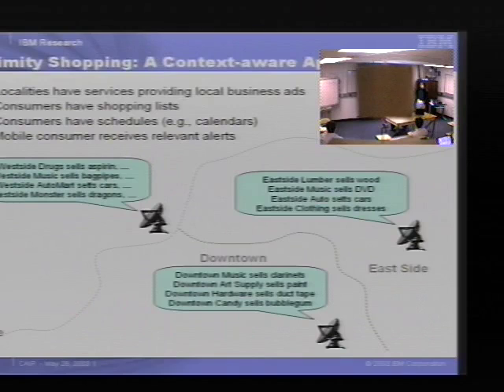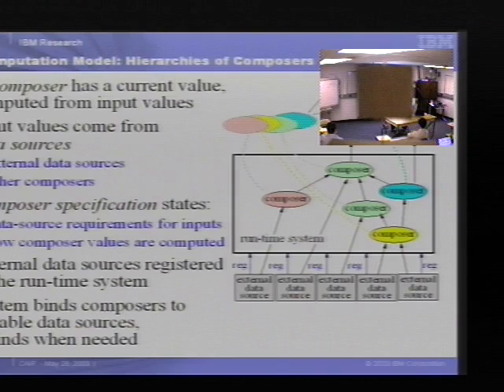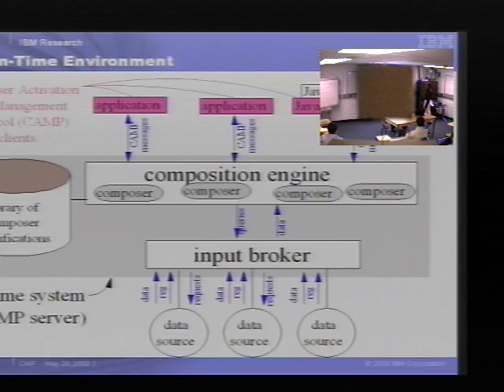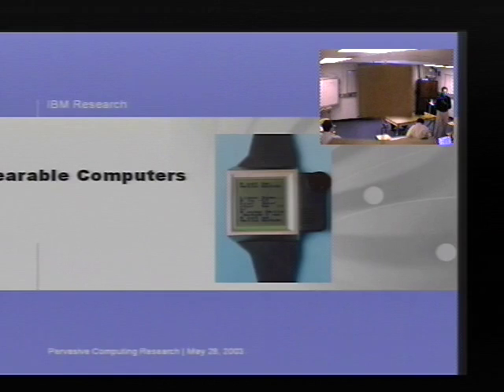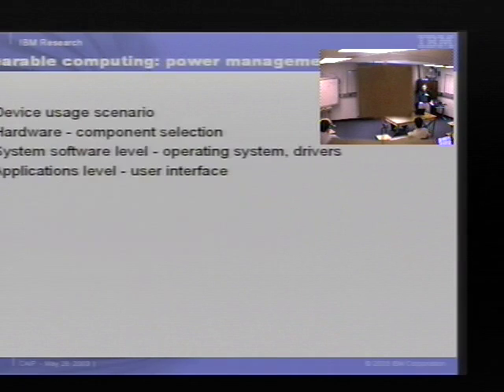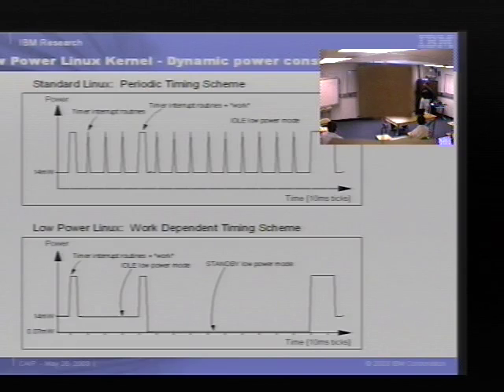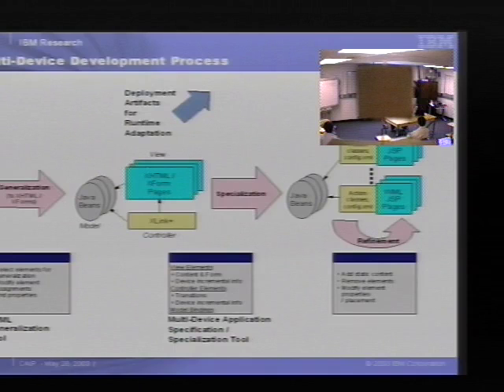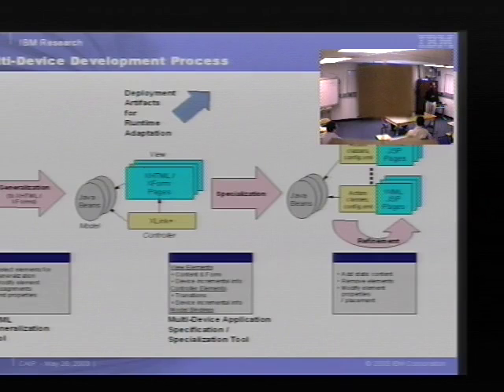WINLAB Seminar - Ponani Gopalakrishnan "Pervasive Computing - Challenges and Technologies"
Title: "Pervasive Computing - Challenges and Technologies"

Date: May 28, 2003 11:00 AM

Speaker: Ponani Gopalakrishnan

Abstract:
The ultimate goal of pervasive computing is offering services and applications from diverse e-businesses to billions of people through trillions of intelligent devices. Technological advances and mass development of low power, low cost integrated circuits, displays, and battery technologies in addition to ubiquitous wireless connectivity will create a new wave of affordable pervasive computing devices, and applications. IBM's offerings in the Pervasive Computing and mobile Internet span infrastructure middleware, embedded software, collaborative tools, services, and technology. IBM Research has several projects focusing on pervasive computing to develop infrastructure middleware, device software, programming model and tools, and enhanced user experience for mobile computing. We are developing infrastructure middleware that enables new value-added services by providing very efficient mechanisms for processing context information such as location, devices that a user has in possession, tasks that the user is involved in and so on. We are working on a comprehensive tools framework and corresponding reference implementation in support of the end-to-end programming model. Our research also focuses on new device platforms and usage models in support of new paradigms in pervasive computing as well as efficient and usable interfaces such as voice and multimodal interfaces on different device platforms to access and interact with information. This talk will provide an overview of our research and highlights of selected projects.